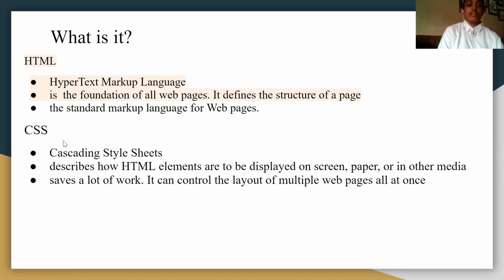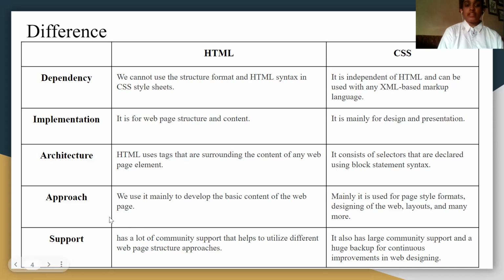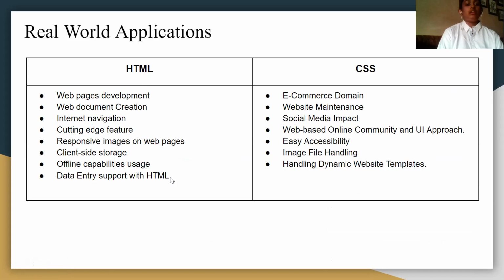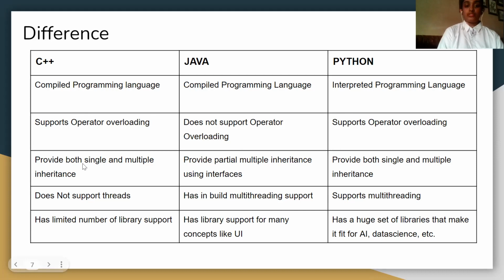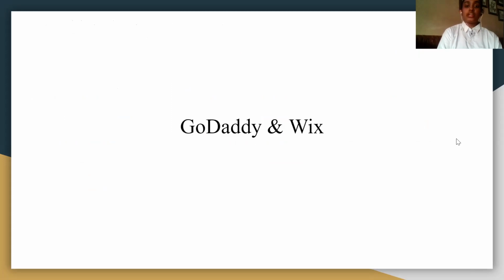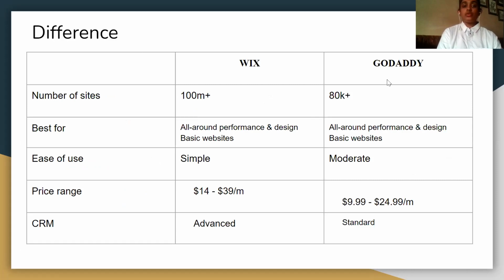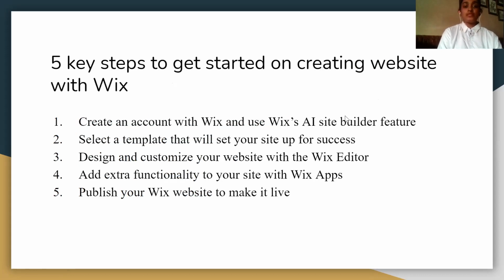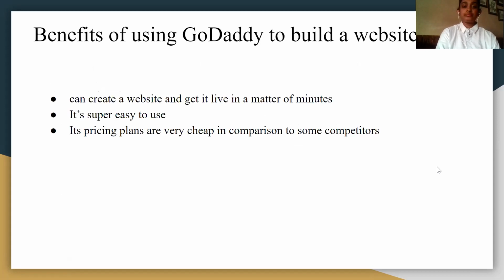Digitalization Presentation to the Superior